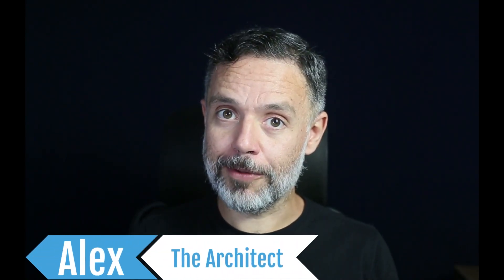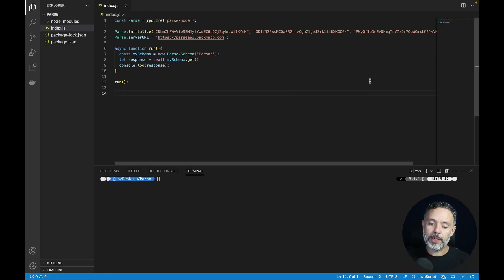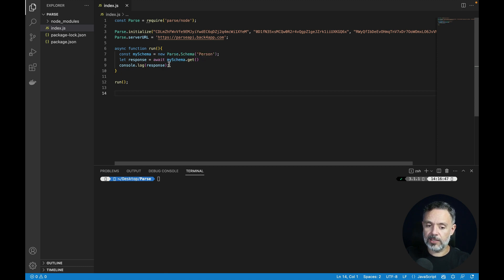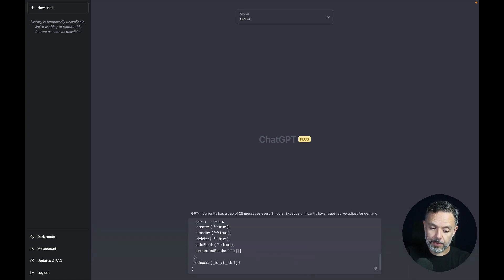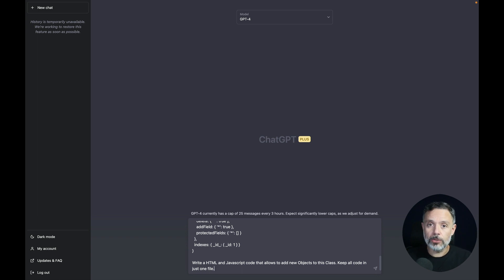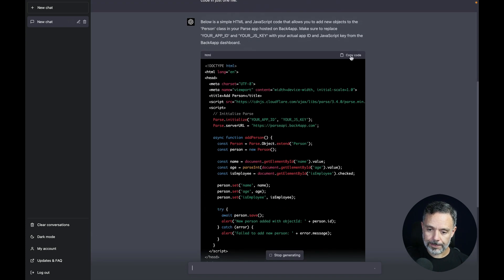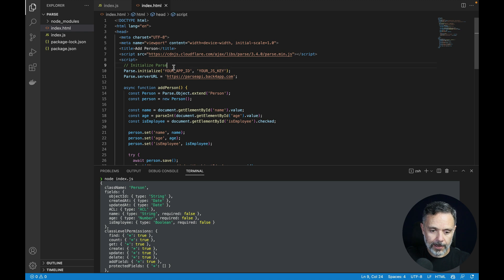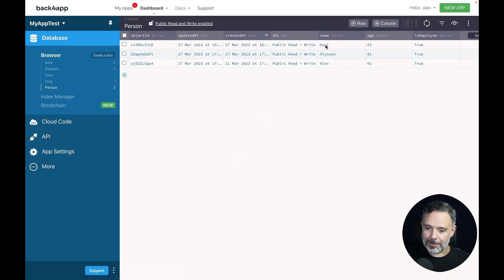ChatGPT Writing Front End Code for Parse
Today in Talking to the Architect, we will see if ChatGPT is smart enough to read through the Schema of your Parse Classes and generate by itself front end code (Javascript & HTML) for your Parse App in Back4App.